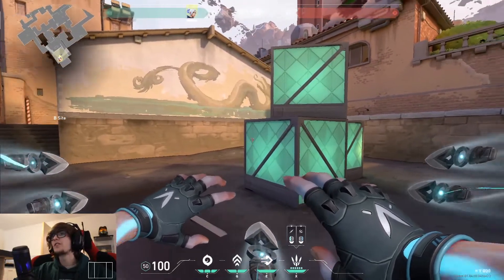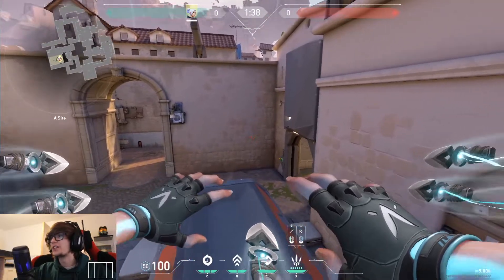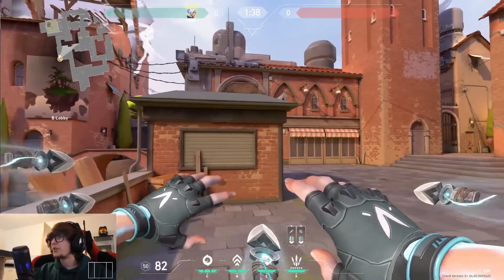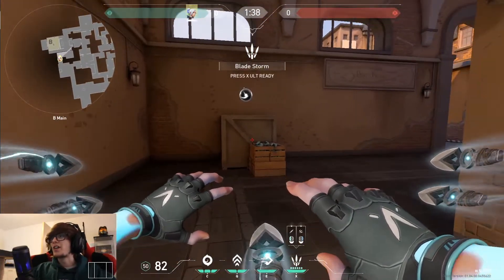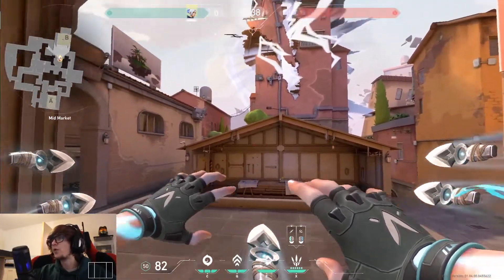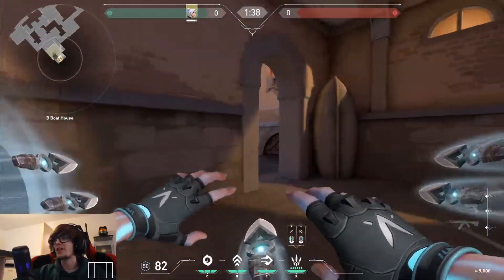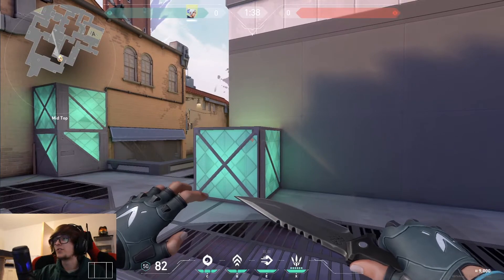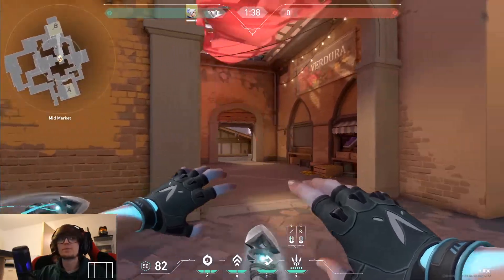GODLIKE JETT GUIDE - VALORANT JETT GUIDE ON ASCENT - BEST JETT GUIDE - PRO TIPS - WESKIMO